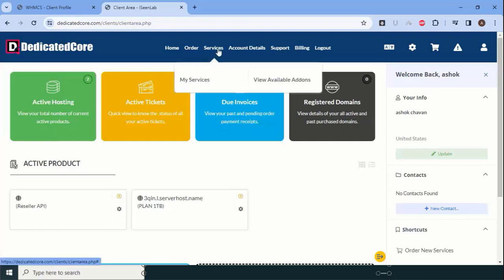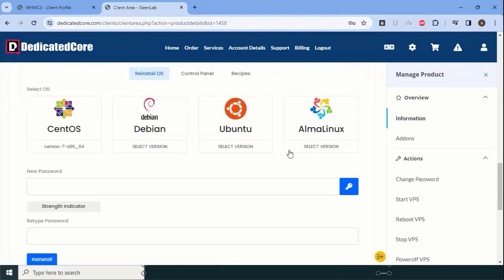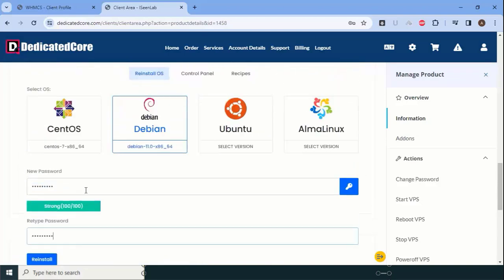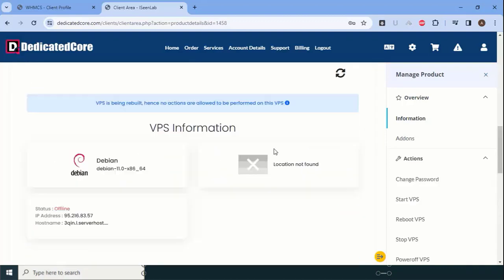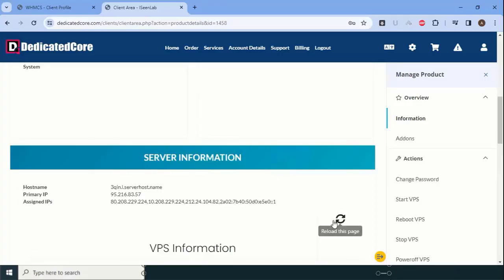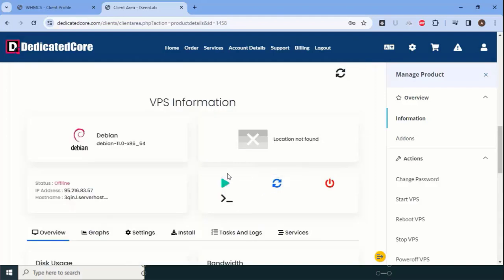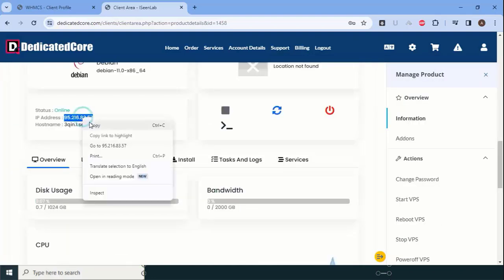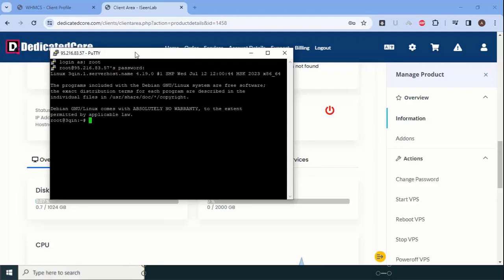How to Install Operating System On Virtualizor Based Server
2How to Install Operating System On Virtualizor Based Server

In this video, we'll guide you through the simple steps to install an operating system on a Virtualizor-based server.

Virtualizor works by virtualizing the hardware resources of a physical server and creating multiple virtual machines.

So, to install any operating system on virtualizor based server, you can follow the steps described in the video. I am sure you can have full knowledge of this virtualizor os installation in detail.

 Once completed all the steps, you will get a new VPS with the selected operating system will be ready to use. Just simply Follow all the steps for a hassle-free setup!

Simple Steps to  Install Operating System On Virtualizor based Server

1. Access Control Panel: Log in to your Virtualizor control panel.
2. Navigate to Create VPS: Find and click on the "Create VPS" or "Create Virtual Server" option.
3. Select Server: Choose the server where you want to install the operating system.
4. Choose OS: Select your desired operating system from the list provided.
5. Configure Settings: Adjust CPU, RAM, disk space, and any other settings as needed.
6. Initiate Installation: Click on the "Create" or "Install" button to start the installation process.
7. Wait for Completion: Allow some time for the installation to complete.
8. Access Your New VPS: Once the installation is finished, your new virtual private server (VPS) with the selected operating system will be ready to use.

To get demo practically you have to watch the video guide till end and get successful virtualizor operating system installation.